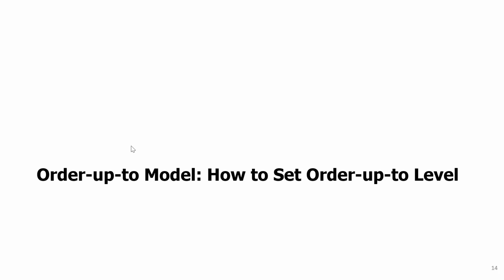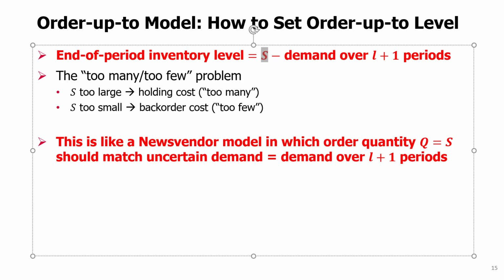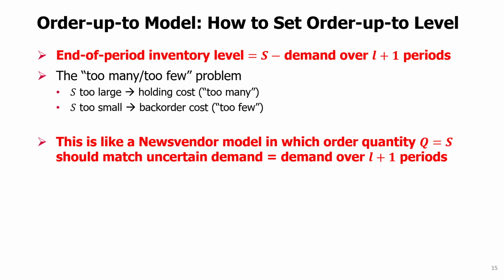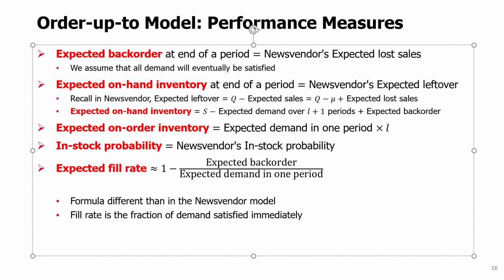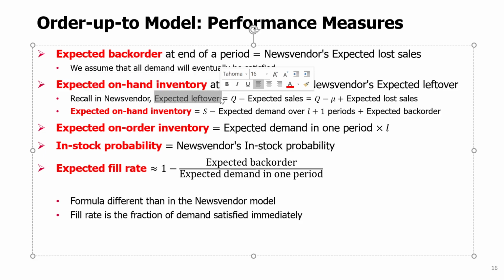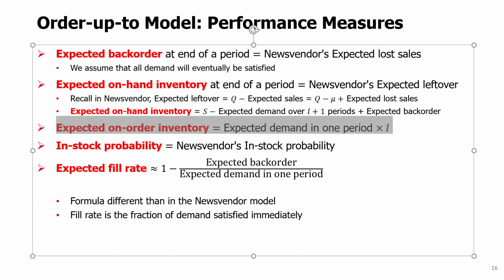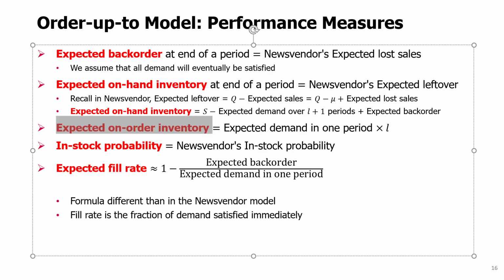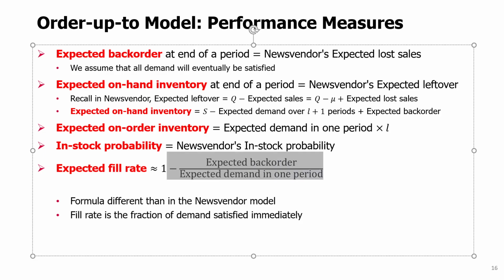SCM Topic 5 - 05. Order-up-to Model - How to Set Order up to Level